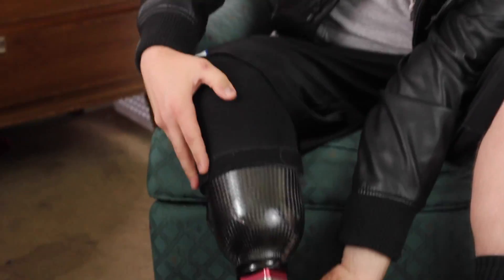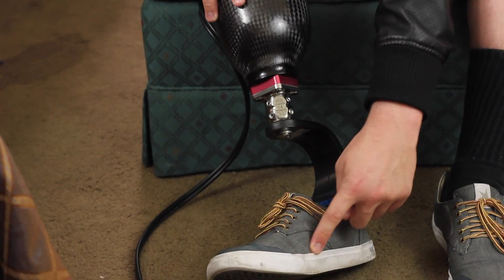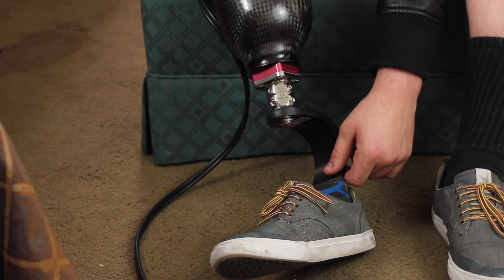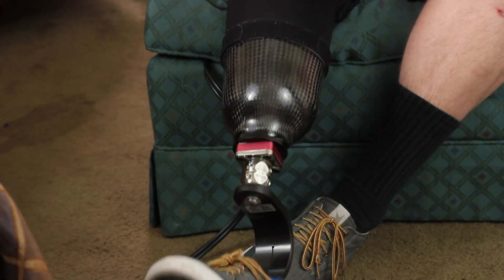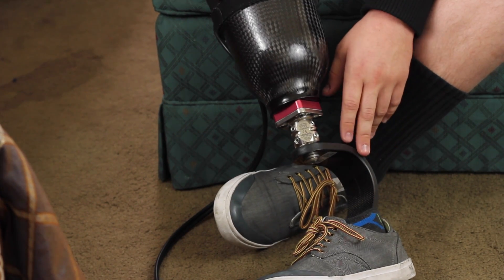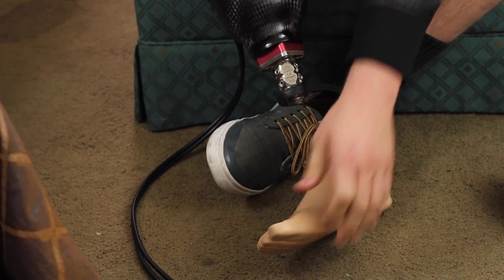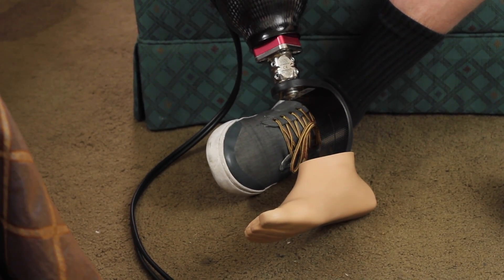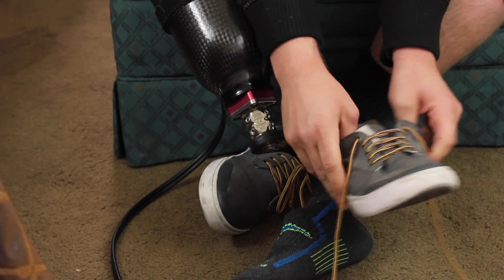Prosthetic Legs 101: Basic Parts and Types